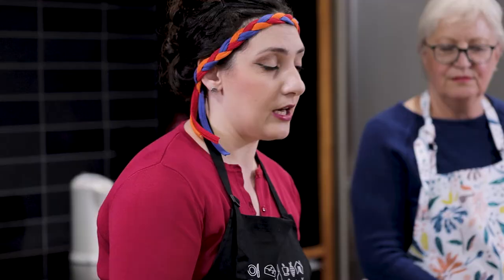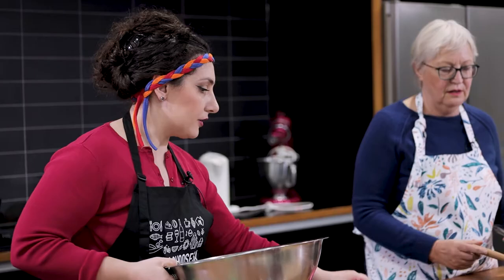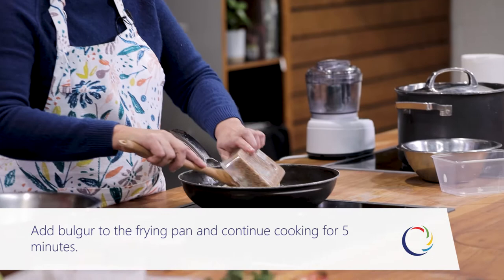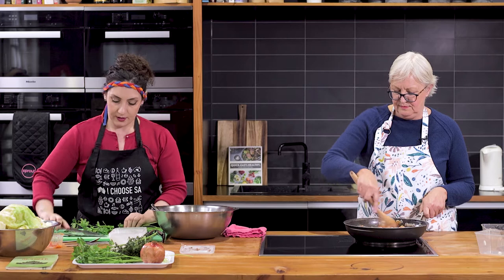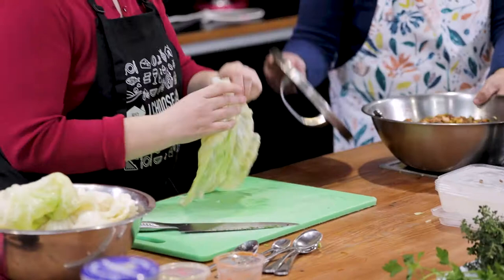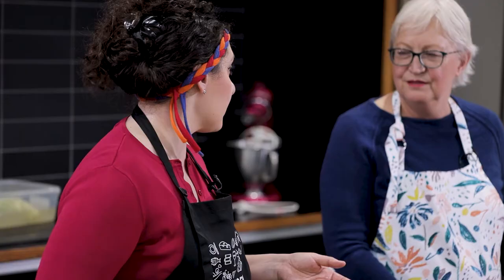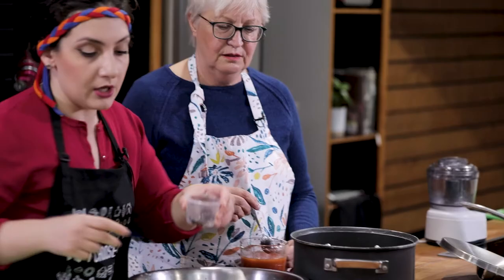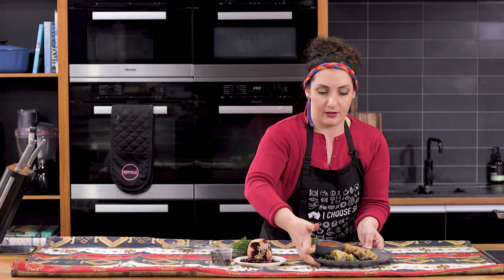Food from our Homeland – Armenian Pasuts Tolma (cabbage rolls)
Wellbeing SA has supported Multicultural Communities Council of SA to showcase some tasty multicultural meal ideas.

If you'd like to make this yourself, the recipe can be found